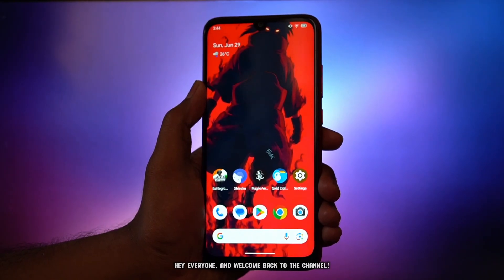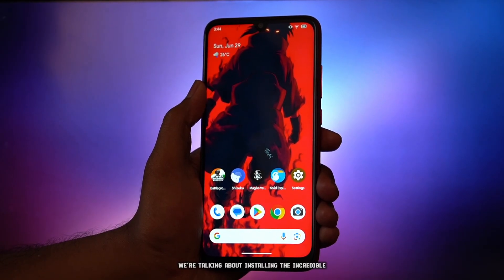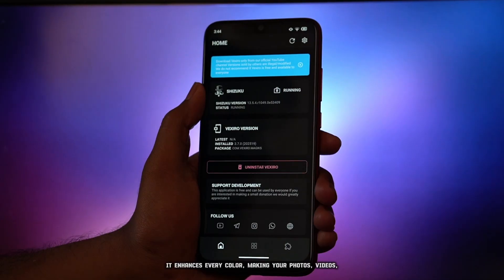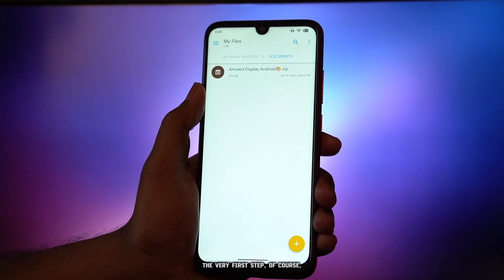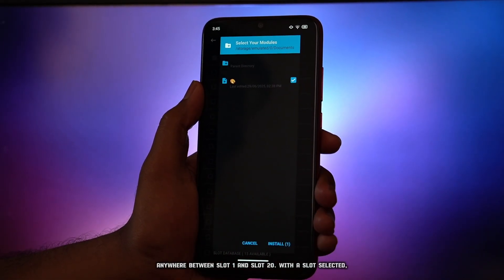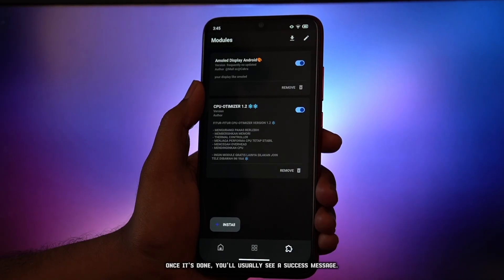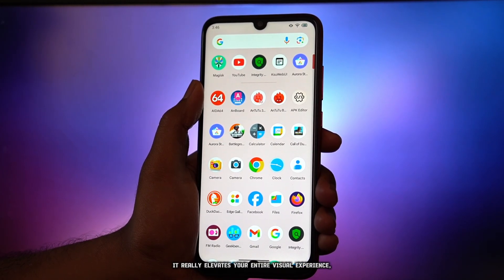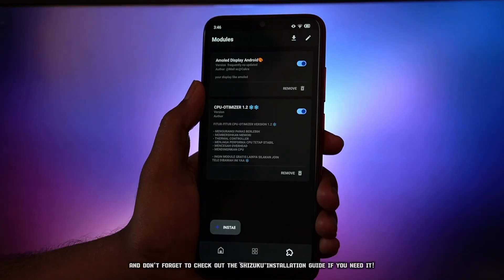AMOLED Feels on LCD! 🤩 Magisk Vexirox Display Boost Module (Without Root)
Transform your phone's screen from ordinary to extraordinary! ✨ In this video, we'll show you exactly how to install the incredible Amoled Screen Module in Magisk Vexirox. If you're using an LCD display and crave those vibrant, punchy colors you see on premium Amoled screens, this is the ultimate guide for you! 🤩

This module is a game-changer! It significantly boosts the saturation of your display panel, making everything from your photos and videos to your favorite apps look incredibly rich and true-to-life. Get ready for a visual upgrade that will amaze you! 🌈

The best part? This is a ROOTLESS Magisk Vexirox module that works seamlessly with Shizuku. No complicated rooting required!

Don't miss out on giving your LCD screen the Amoled feel it deserves! 🙏